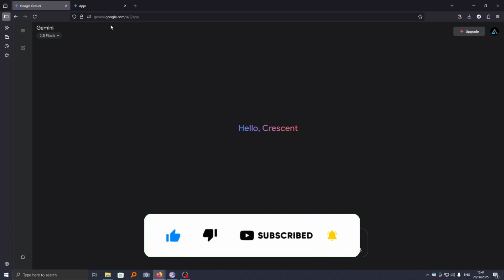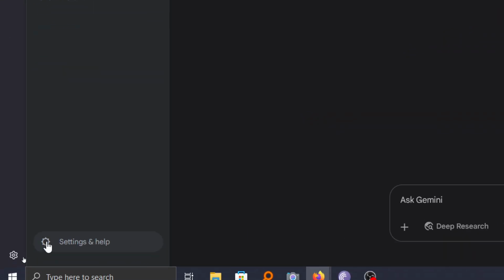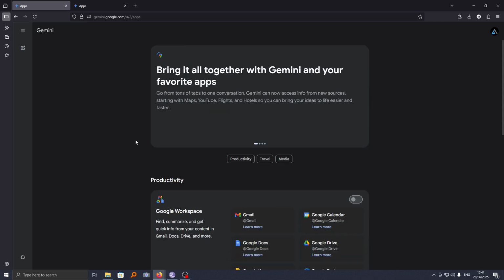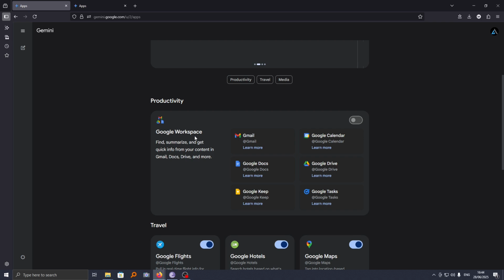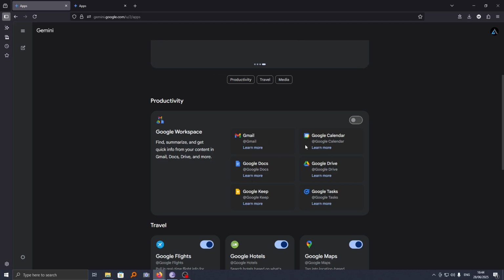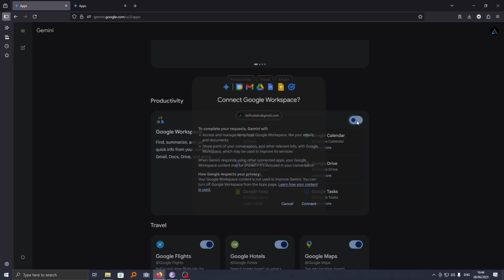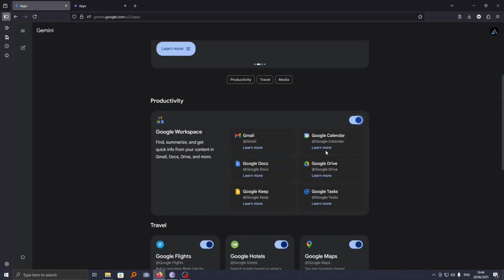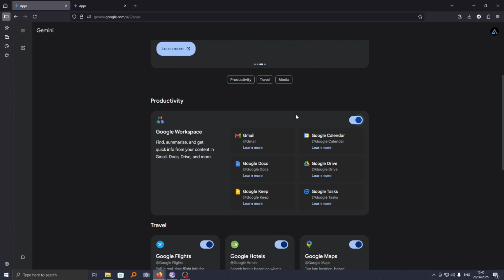How To Link Google Tools To Gemini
Want to boost your productivity with AI? In this tutorial, learn how to link Google tools like Docs, Drive, and Gmail to Gemini for seamless access, smart suggestions, and AI-powered assistance across your workflow.